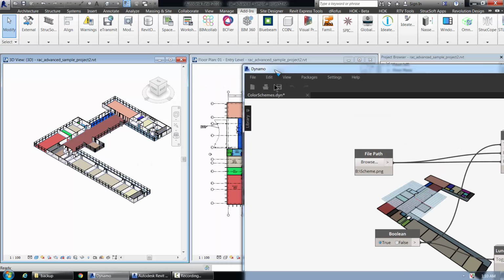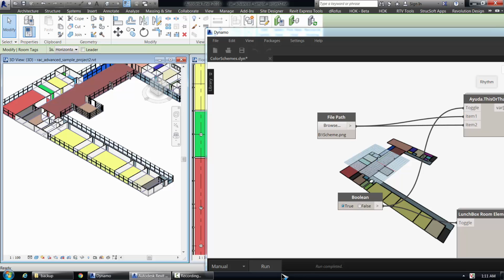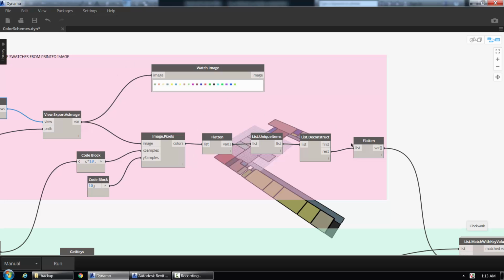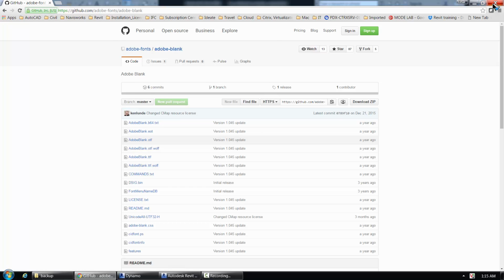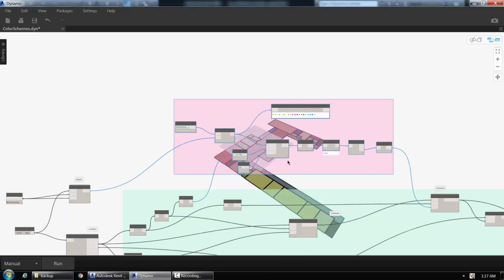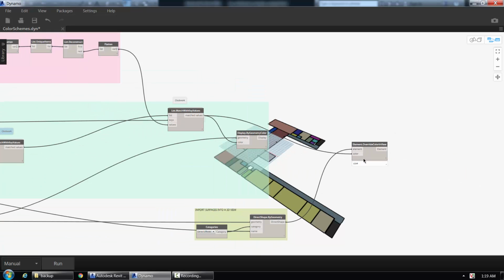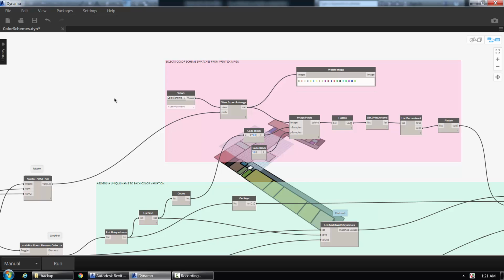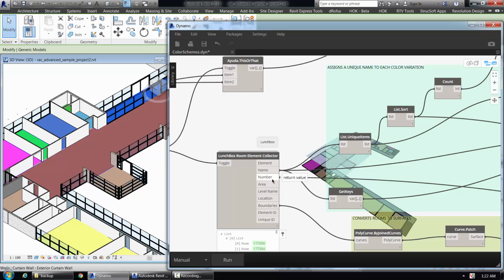3D Color Schemes in Revit using Dynamo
Dynamo can create a 3d Color Scheme by converting Rooms into Surfaces and applying colors by picking them from an exported image.